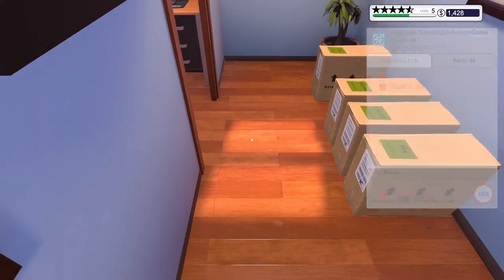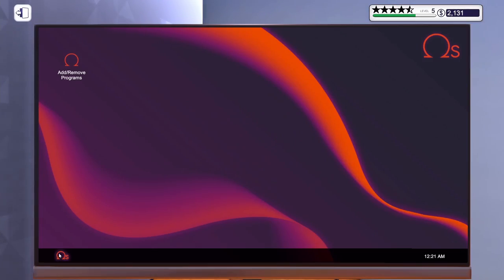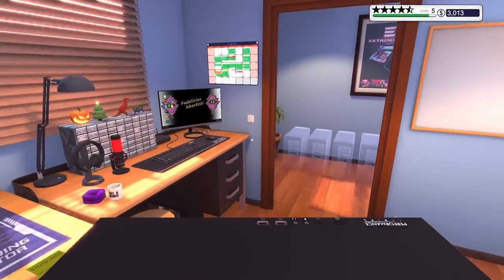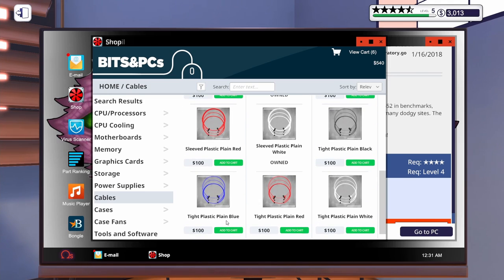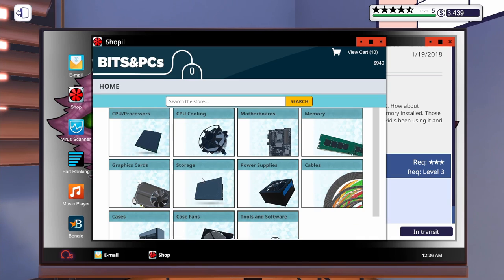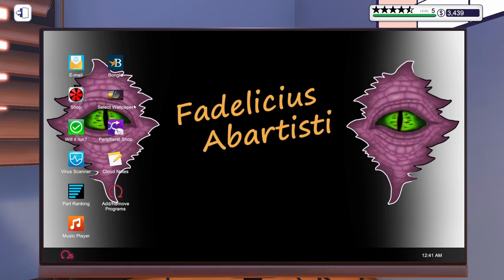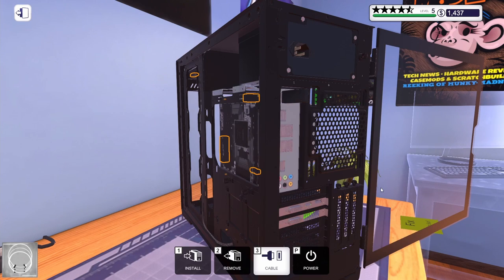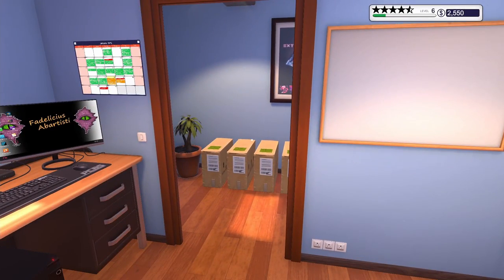PC Building with Fadelicius step 9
Also if you are interested in livestreams on Twitch you can find my sisters streaming